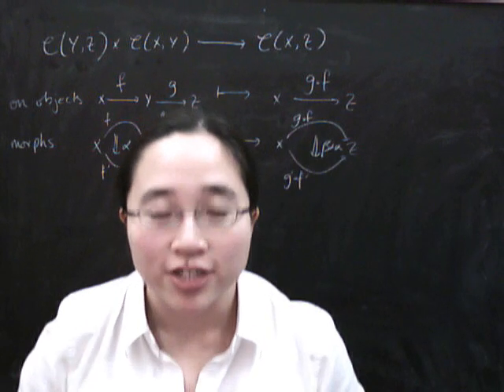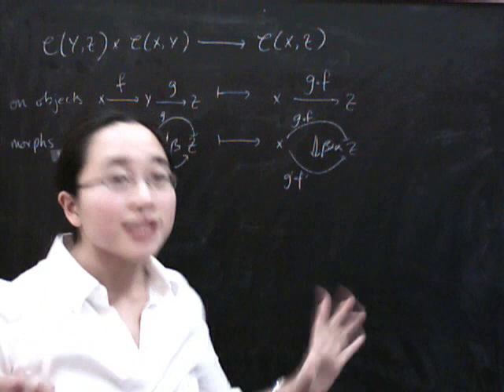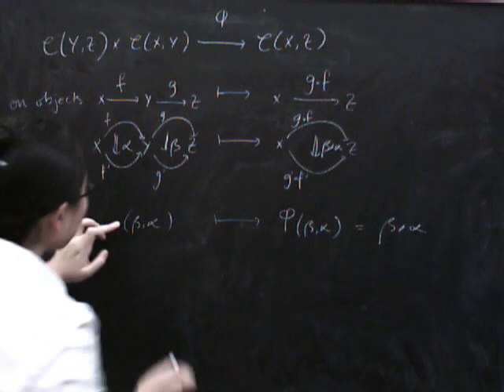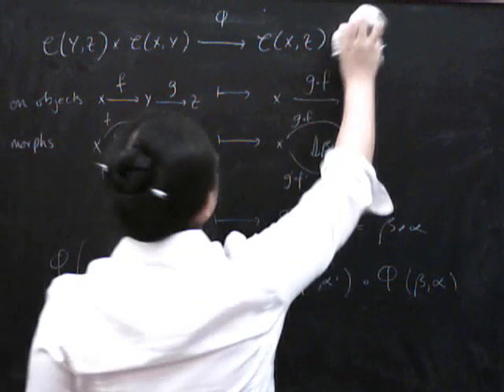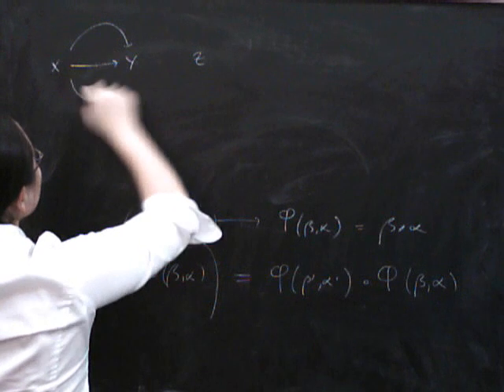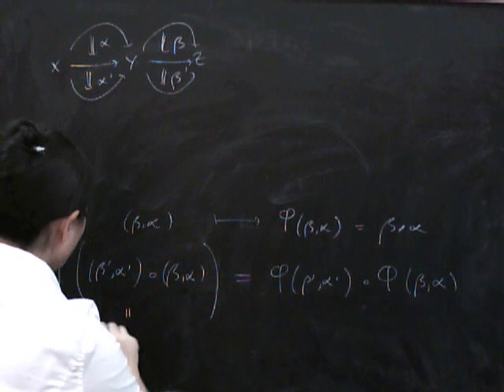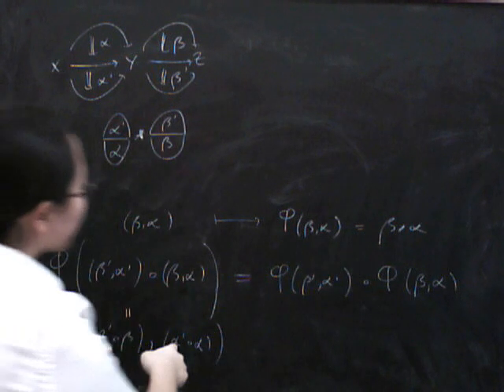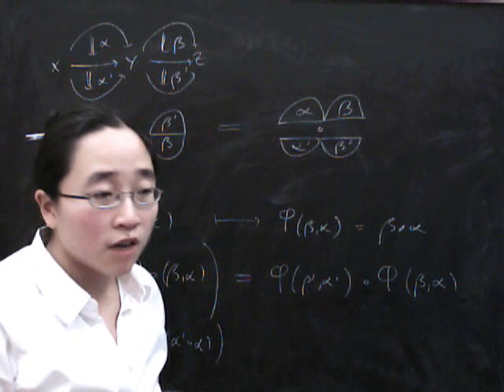2-categories 2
The middle four interchange law in a 2-category comes from functoriality of the composition functor.